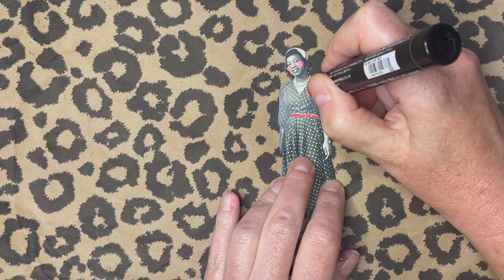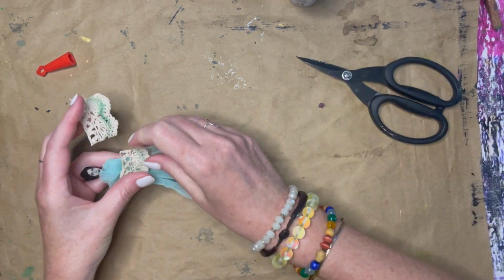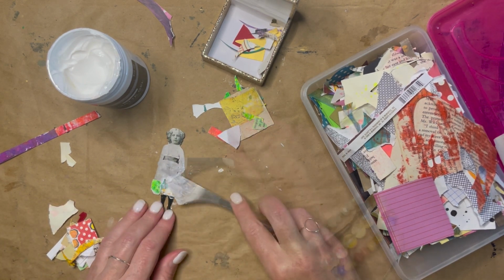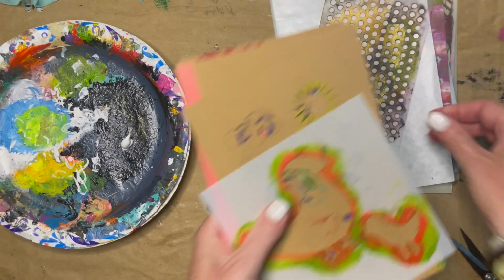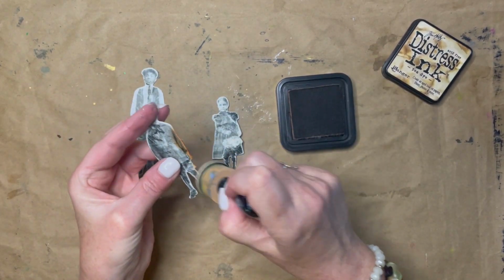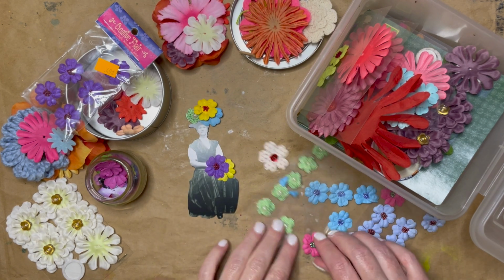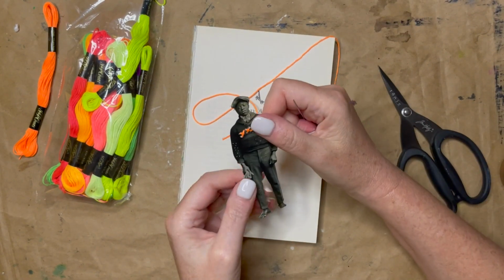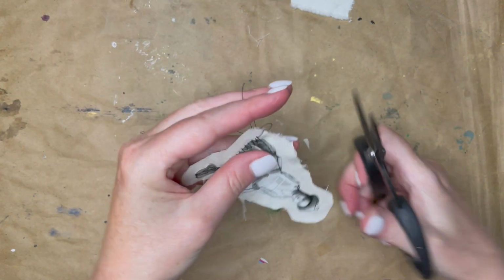Ideas for Altering Tim Holtz Paper Dolls to Use in Creative Journals and Projects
Tim Holtz Paper Dolls...if you know, you know!
These little products from Ranger Ink are truly magical for using in art journals and other creative projects.

There are several different style packs of these and I highly recommend them for your own projects.

In this video I will demonstrate 18 different paper dolls.

Here are links to some of the products I use in this video.

Tim Holtz Paper Dolls

Scotch Create Glue sticks

Posca Paint pens

LIquitex Matte Medium

Jane Davenport watercolors
Bright -

Neon Embroidery thread pack

Black and White washi tape

Let me know other ways you have found to alter Tim Holtz Paper Dolls.